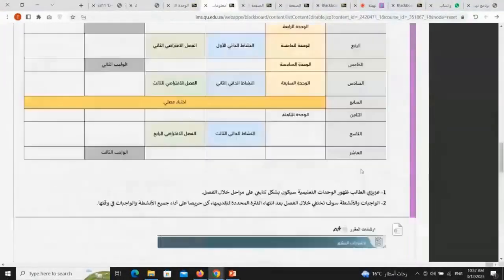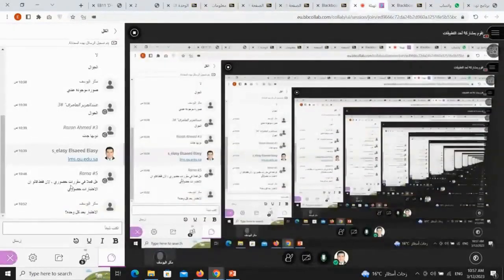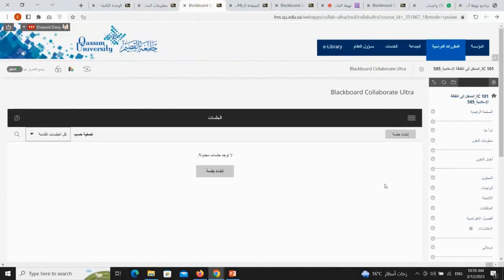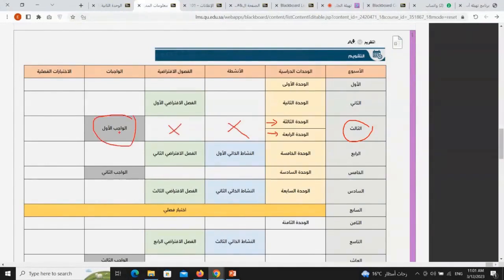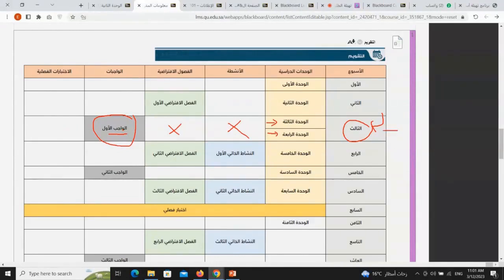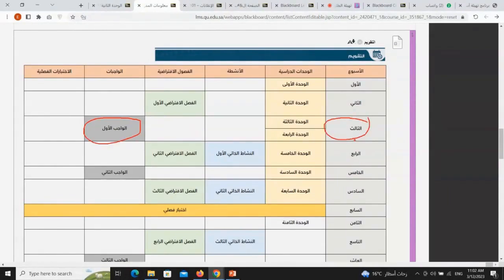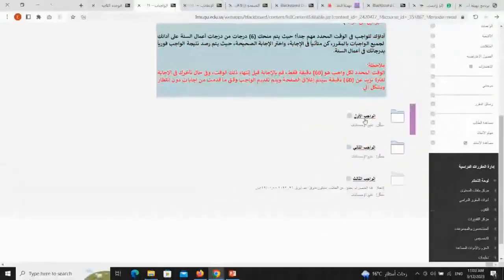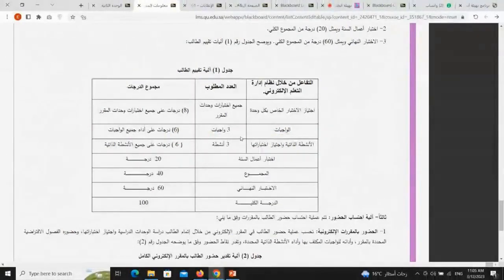3- Preparing registrants for electronic courses